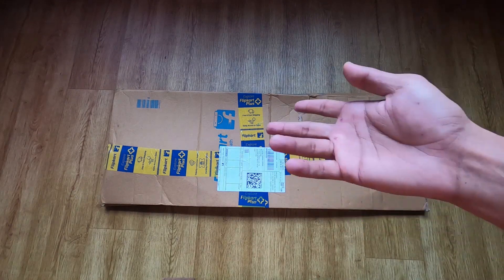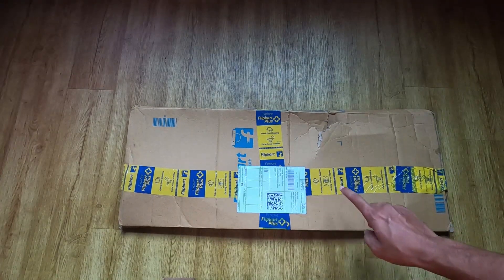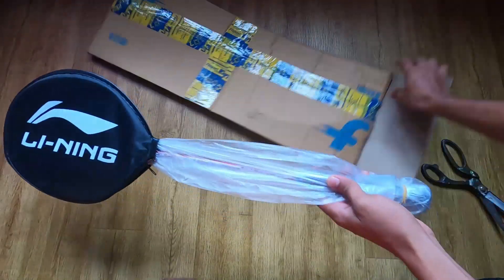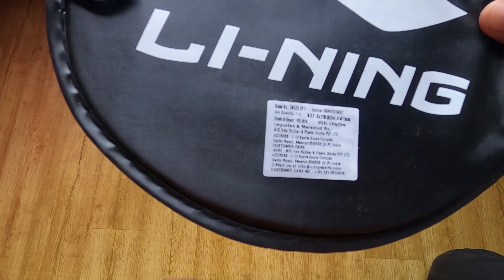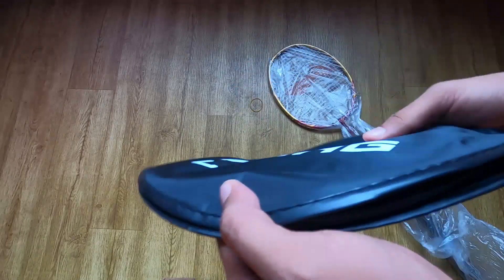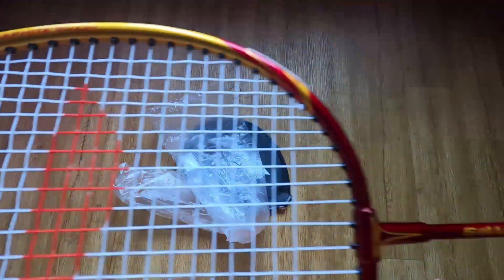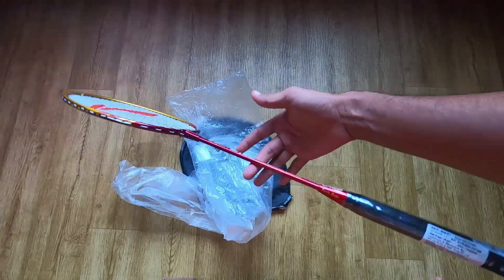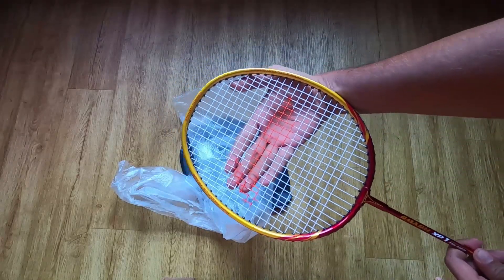UNBOXING AND REVIEW OF LI-NING SMASH XP-1 BADMINTON RACKET/ BEST SHUTTLE BAT FOR BEGINNERS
Unboxing the very most awaited badminton racket of Li-Ning smash XP-1 strung type. without further questions i will recommend all of u who is eagerly looking forward to buy a new racket utmostly for beginners and intermediaters... Iv been using this for about a month and its quite very good in performance.
Until then ADIOS-ALVIDA-MA SALAMA

Li-ning Smash XP
travel digest